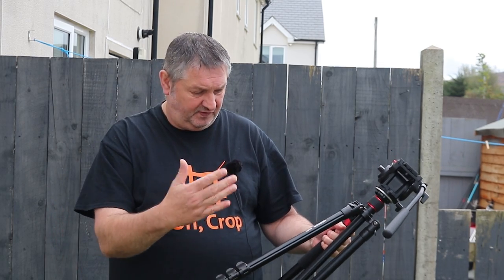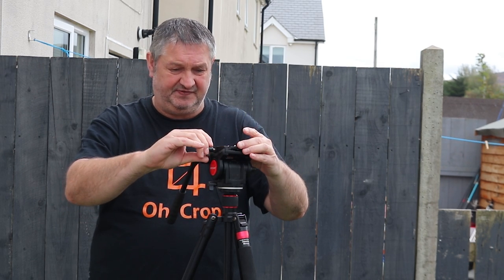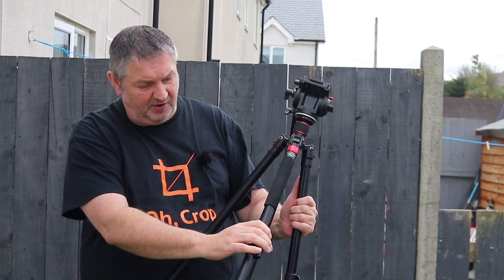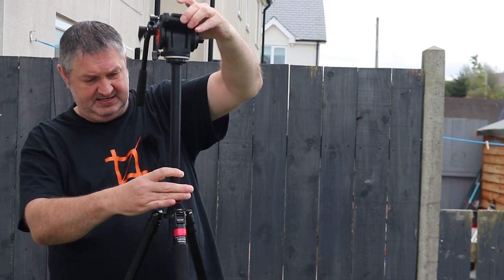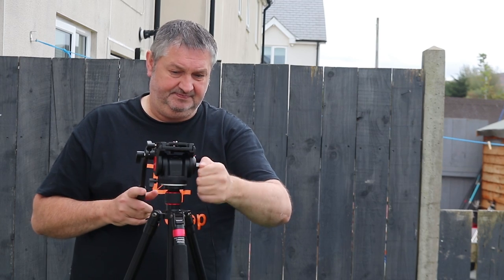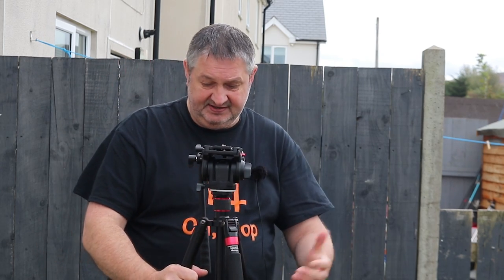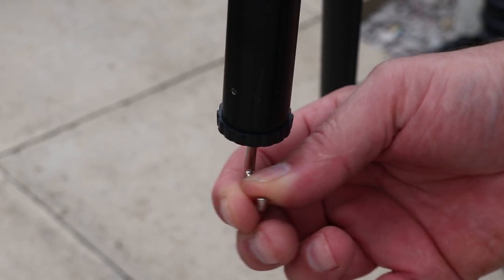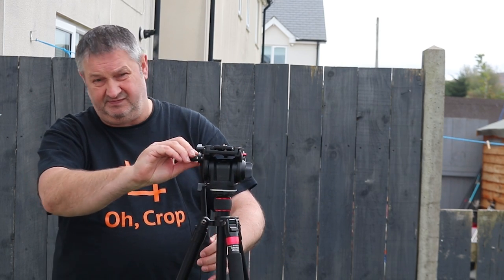Neewer 2 in 1 Aluminum Alloy Camera Tripod With Fluid Drag Pan Head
Neewer 2-in-1 Aluminum Alloy Camera Tripod Monopod 70.8inches/180cm with 1/4 and 3/8 inch Screws Fluid Drag Pan Head and Carry Bag for Nikon Canon DSLR Cameras Video Camcorders Load up to 26.5 pounds

DURABLE IN USE: Made of finely crafted aluminum alloy, solid and durable with efficient shock absorption, sound heat and corrosion resistance
2-IN-1 TRIPOD MONOPOD: Features a removable leg that can be converted into a monopod when attached to the included ball-adaptor with the flexible height range from 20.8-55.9 inches/53-142 centimeters; The center axis can be inverted to give you the option for low shooting angles
PRECISE AND FLEXIBLE: The bubble level helps you quickly find the balance of the rack, ensure the accuracy of the shooting, and achieve the perfect position; Equipped with a professional Fluid Drag Pan Head, supports adjustable shooting angel, 360 degree horizontally and -70 to 90 degree vertically, providing a wide range of shooting horizens
PRACTICAL AND ADJUSTABLE: 4-section column legs can be adjusted easily through flip type locking buckle.The height of the tripod is adjustable from 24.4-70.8 inches/62-180 centimeters, and folded to 17.9 inches/45.5 centimeters compact storage size and 3.17 pounds weight for easy carrying
QUICK SHOE PLATE: Comes with a dual convertible 1/4 - 3/8 inches mounting screws to be fit for most video shooting; Standard 3/8 inches threaded screw hole on the bottom (included with a 3/8 inches to 1/4 inch screw adapter), making it suitable for all tripods, monopods, light stands and camera sliders